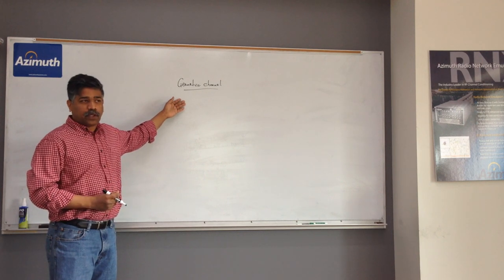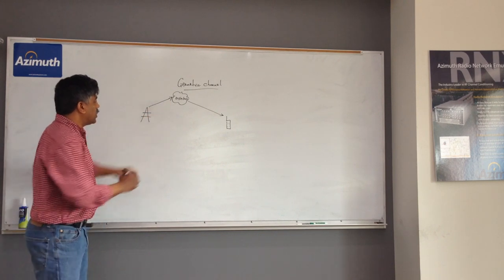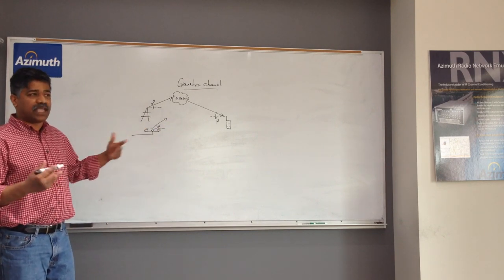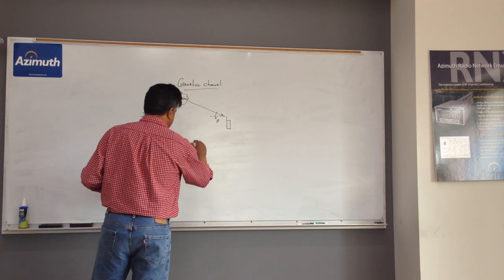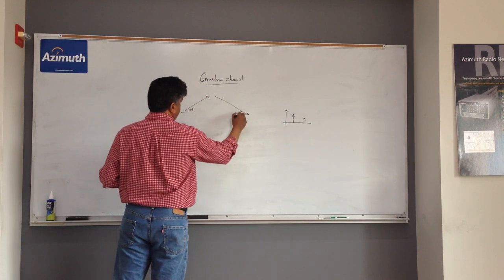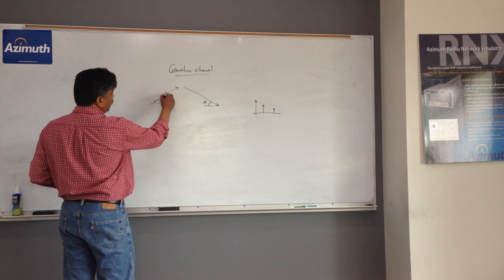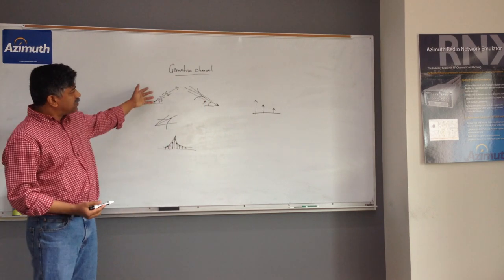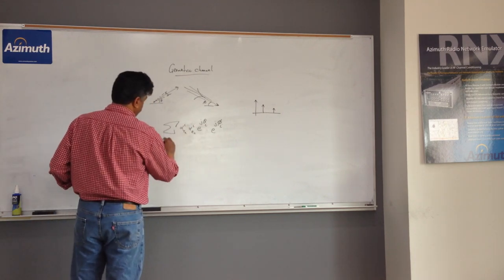Channel Modeling - Geometric Channel Modeling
A quick introduction to Geometric Channel Modeling